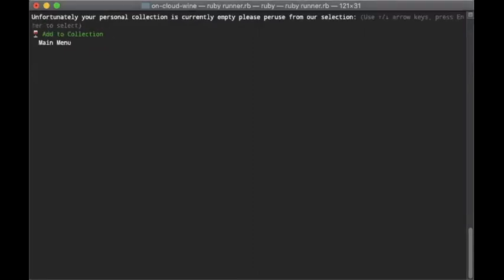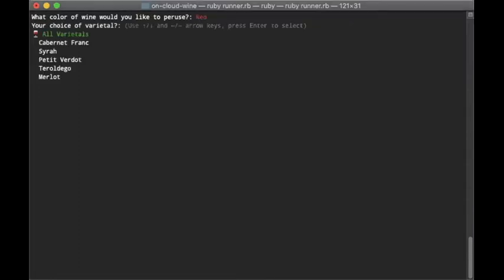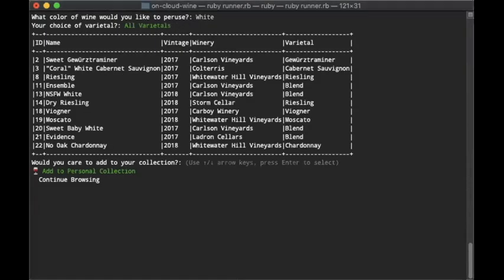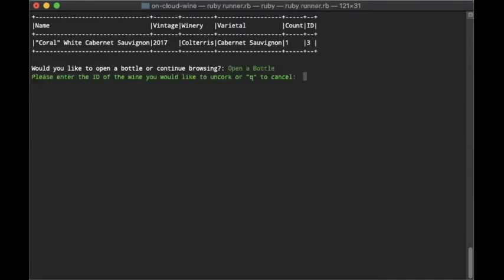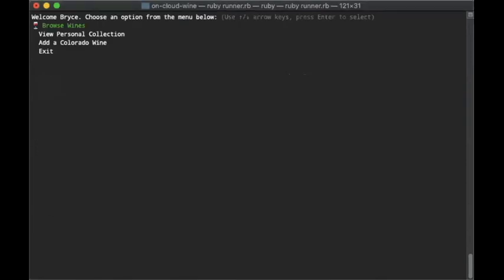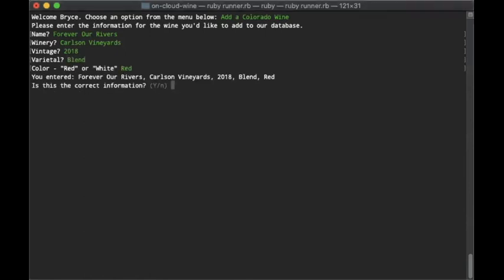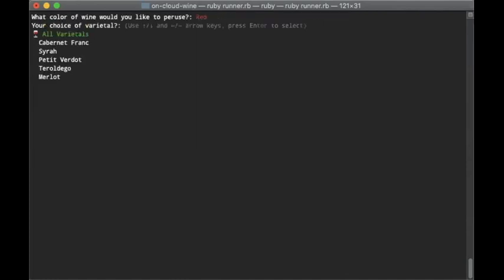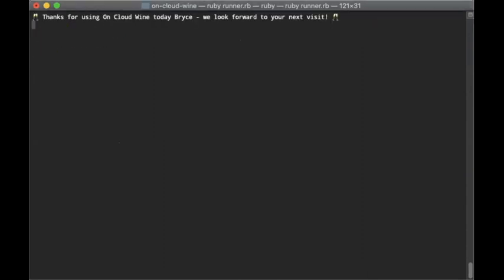On Cloud Wine walkthrough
This is a walkthrough of our Ruby CLI app On Cloud Wine, created for Flatiron School's mod 1 project review.